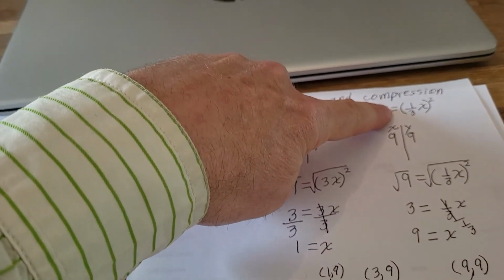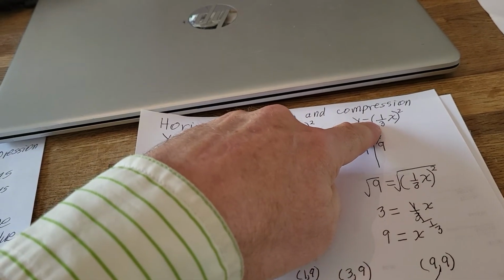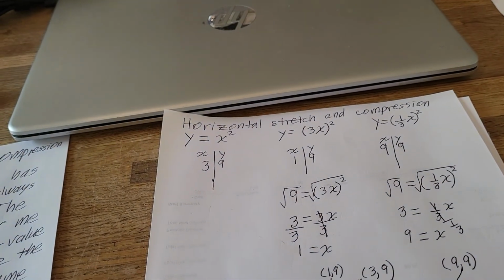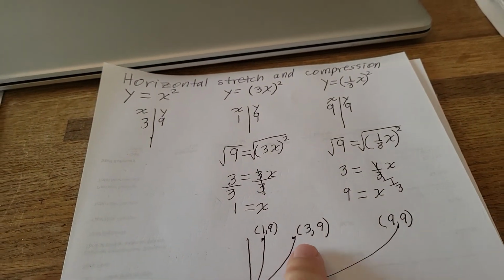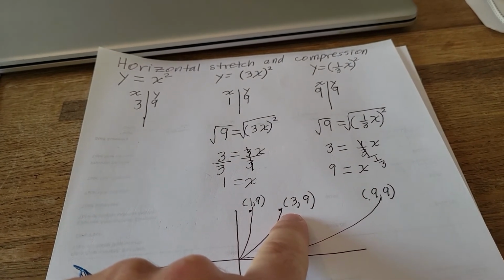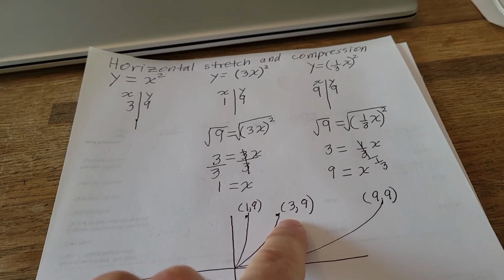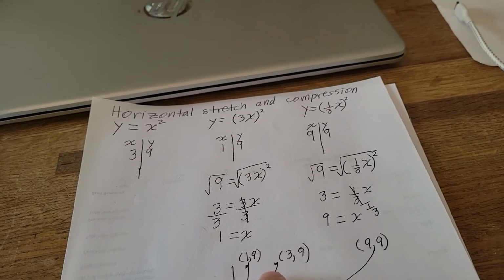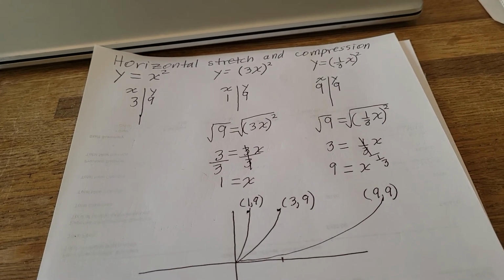Horizontal stretch and compression April 20, 2022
horizontal stretch and compression